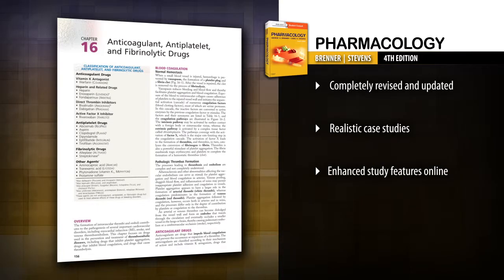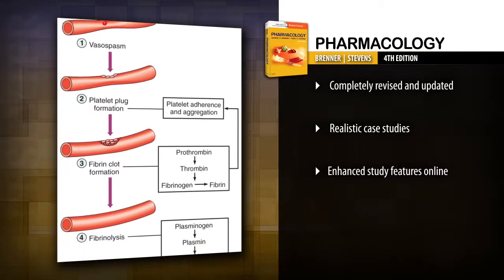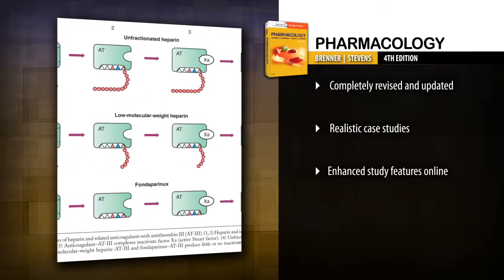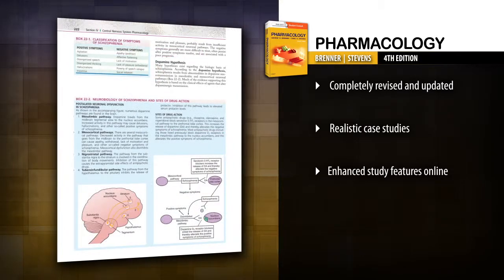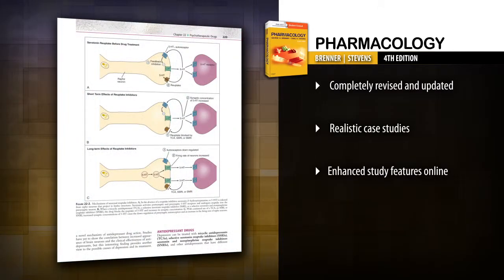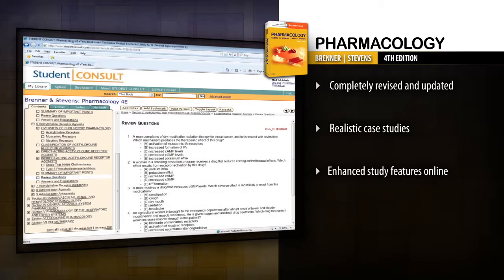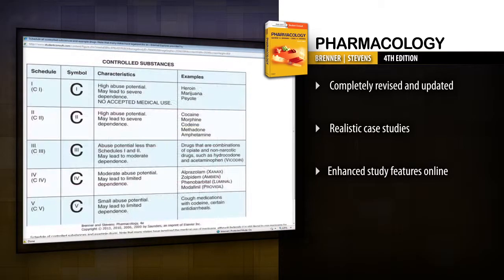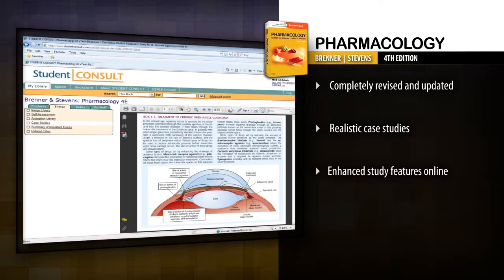Pharmacology, 4th Edition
Watch a preview of "Pharmacology, 4th Edition" by George M. Brenner, PhD and Craig Stevens, PhD. To learn more about this title, please